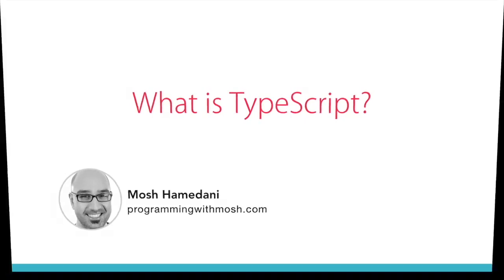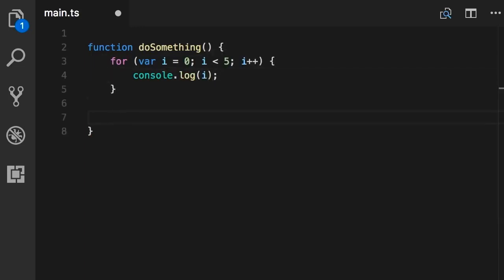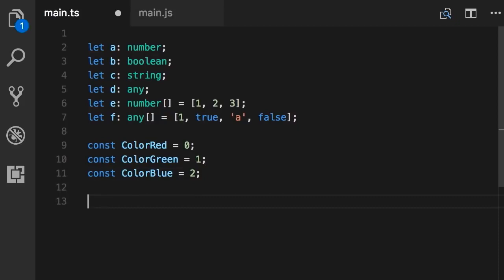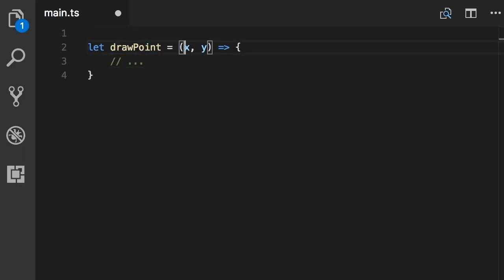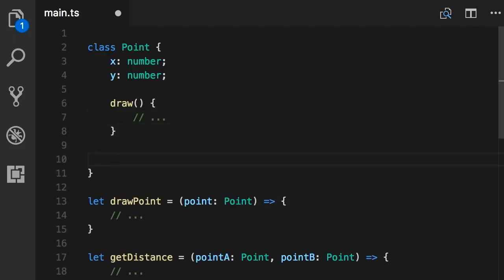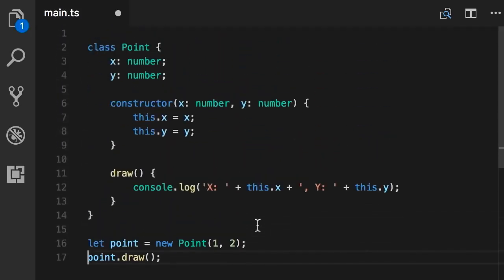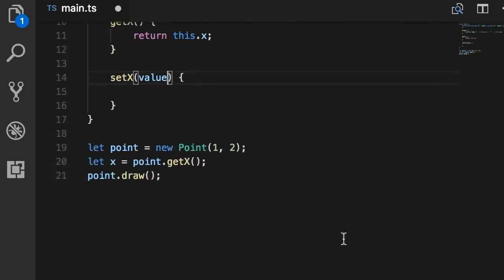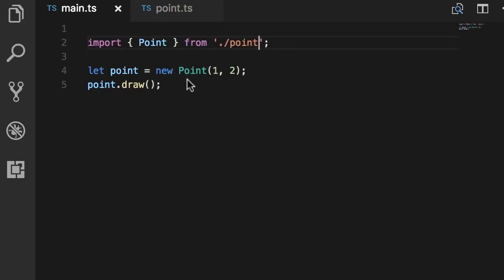TypeScript Tutorial for Angular and React Developers | Mosh 2019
Learn all about classes, objects, interfaces, properties, constructors and other essential object-oriented programming concepts in TypeScript.

00:41 What is TypeScript?
03:04 Your First TypeScript Program
06:03 Declaring Variables
10:52 Types
16:35 Type Assertions
19:22 Arrow Functions
21:05 Interfaces
24:59 Classes
29:29 Objects
33:36 Constructors
36:27 Access Modifiers
39:23 Access Modifiers in Constructor Parameters
41:04 Properties
46:22 Modules